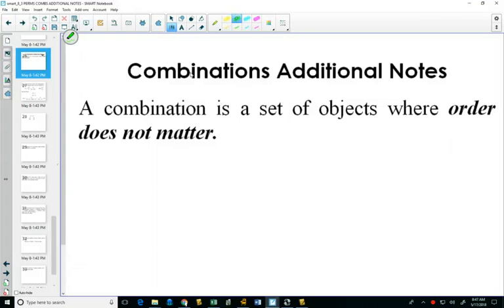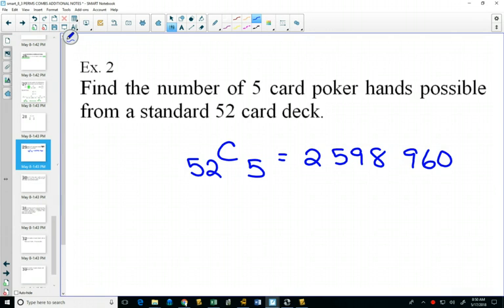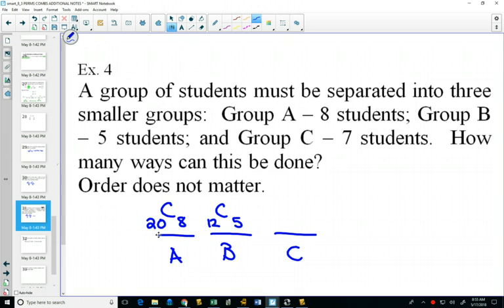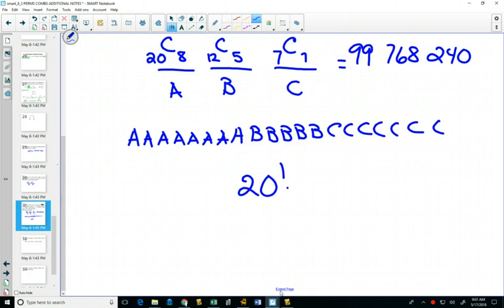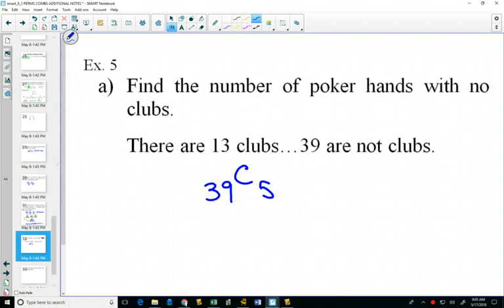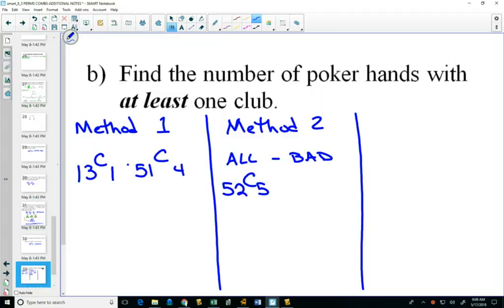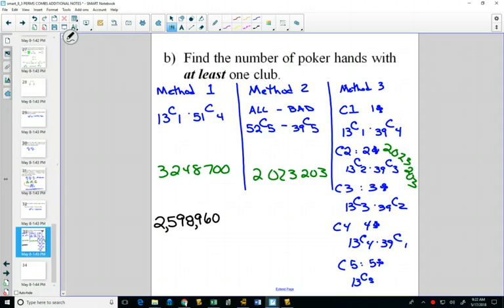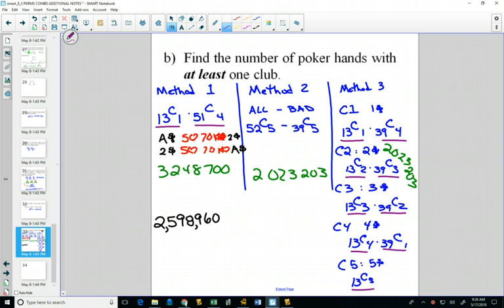40SP Combinations Additional Notes